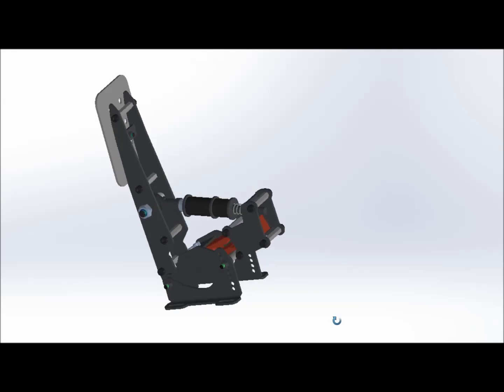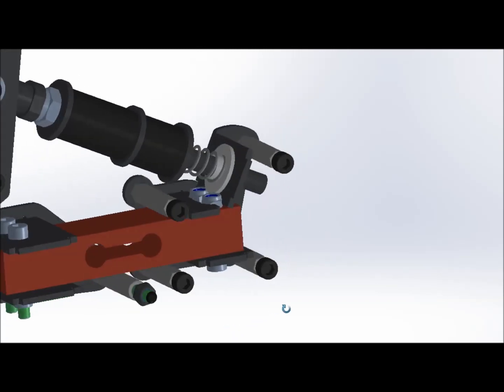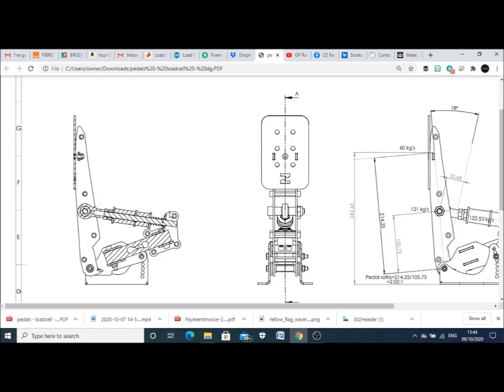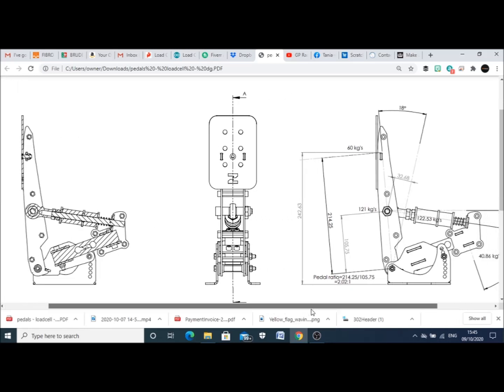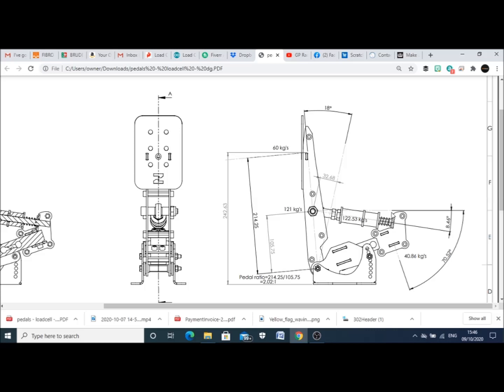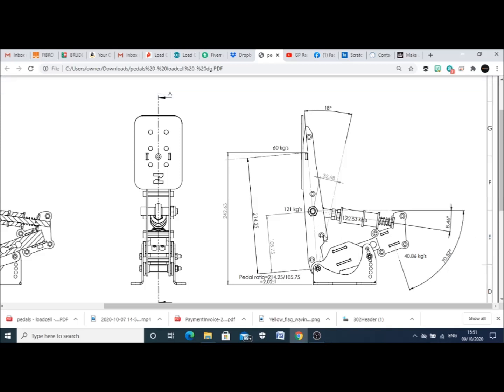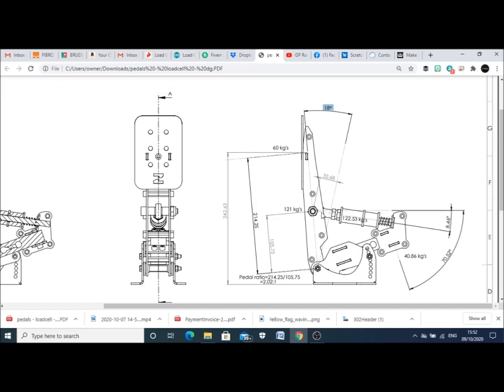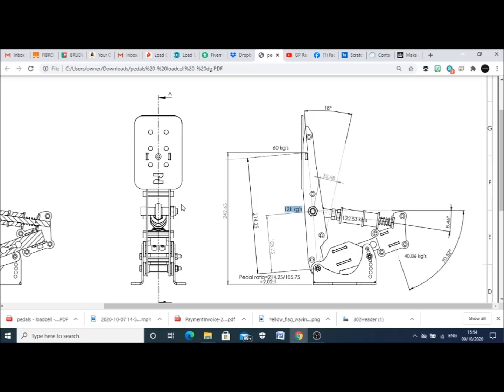Make your own Loadcell Pedals for Sim Racing - Part 4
In this part we take a closer look at the design of the brake pedal and review the design of pedals available online.

*Update - The pedal designs on GrabCAD are subject to a legal challenge, and we have decided that the complainent is correct in the assumption that the GrabCAD author was overly influenced by some of the market leaders design. The designs will no longer be available from this source.
To that end I will be designing a pedal set that solves certain fundamental issues with the current designs and won't fall foul of other companies design rights, if this is of interest, DIY kits and fully built kits will soon be available, please keep an eye out here and on our Facebook page for further details.*

Check out the pedal design files here, please note during the video I suggest some modifications to the design.

Make sure to check out the previous episodes, and also the video on the handbrake review for more information on where to by the rubbers for the pedals.